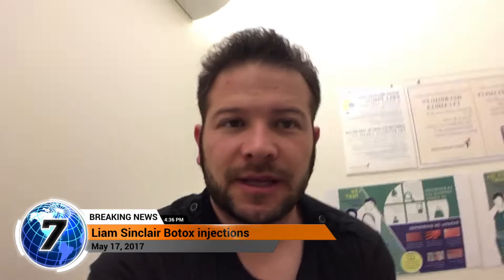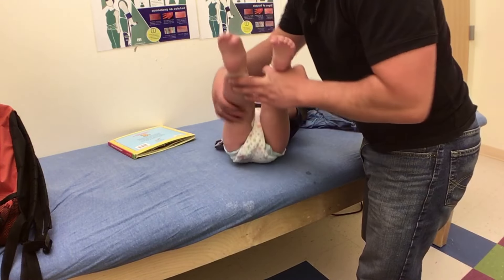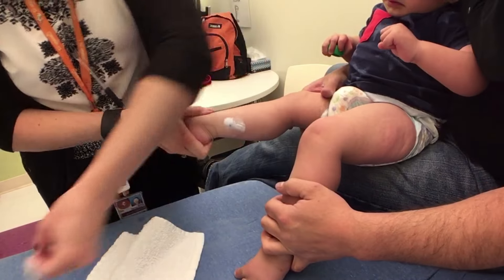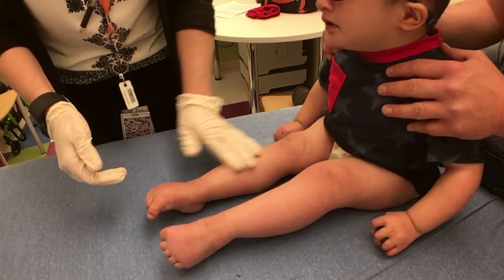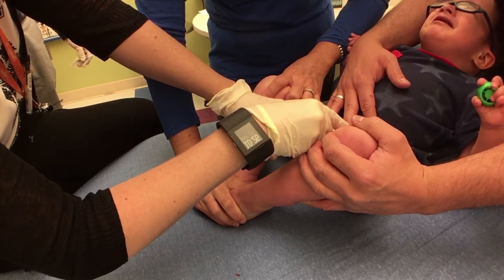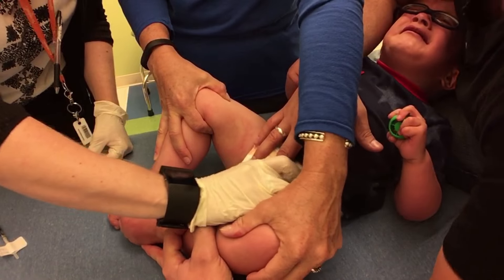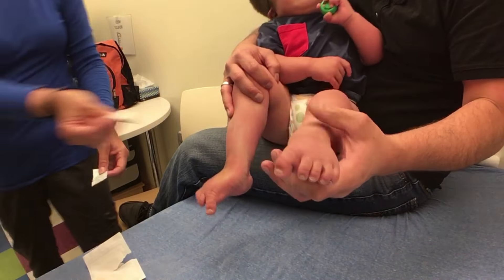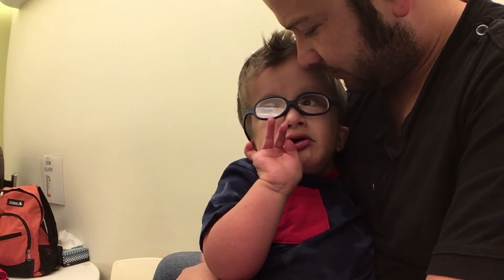Botox injections in child’s legs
Liam gets Botox to try and ease the tension in his muscles. Liam has low tone in his legs. Botox was to try and release the tightness so he could work on other muscles during therapy. Q&A myself and I’ll tell you the whole and complete truth to your questions.
Liam has trisomy 9p & 18m, Hydrocephalus, ASD, nystagmus, both hip dis-located and epilepsy